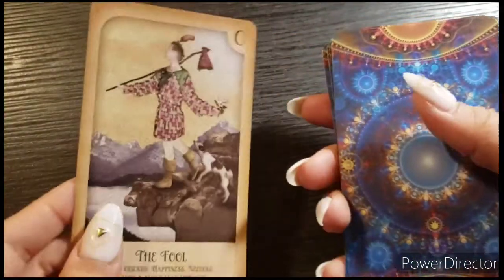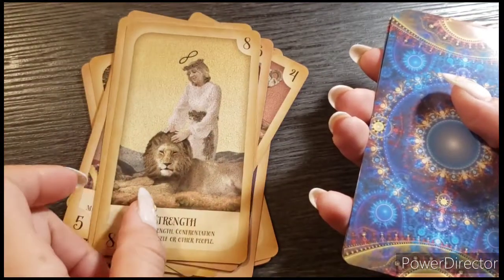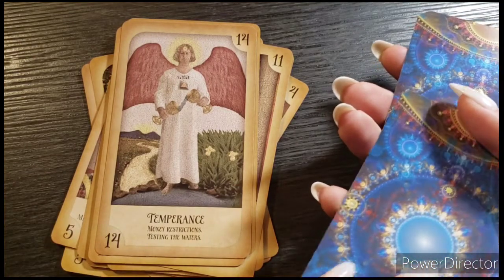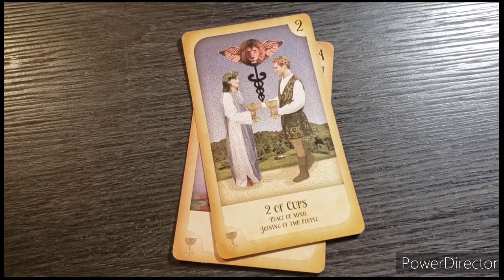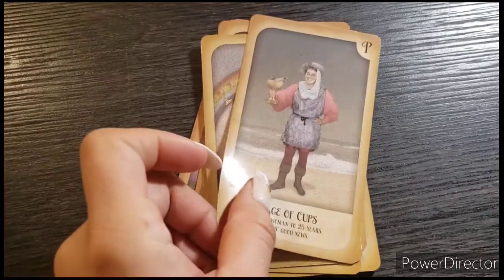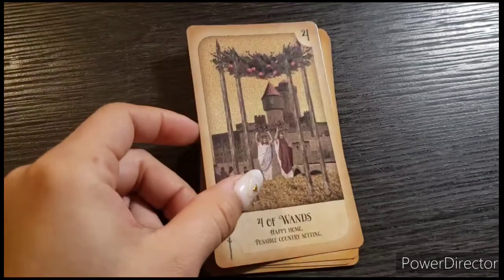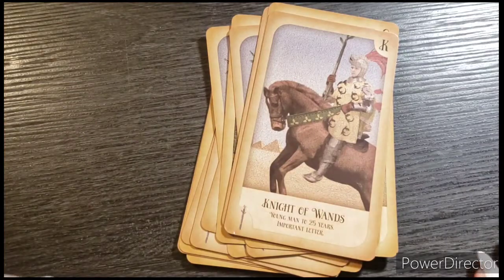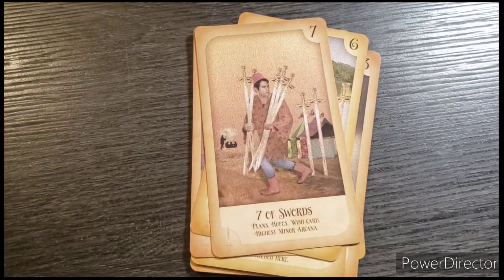Tarot cards at 5 and below! 😲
This secret of Tarot deck I purchased last year at 5 and below!
 Who would have ever known that they carried them?

This deck like any tarot deck consists of 78 cards that's with 22 Major Arcana starting from 0 to 21 and then you have 56 minor arcana cards.
The book that comes with the deck doesn't give much detailed meanings of the deck the author does provide a few simple lay outs to do a reading and how to interpret them. She does mention about the four suits but has no detailed meaning on them just a simple meaning for what they each represent that's just about it.
If you're looking for a book that's more informative with the tarot meanings upward and reversed please check out my videos with reviews on two books I purchased when I first started getting into tarot, it will be your guide  on how to read them and understand each arcana and suits.
In all I the deck is beautiful, the quality of the deck is very thin like paper feel can be helpful for anyone who are starting tarot.